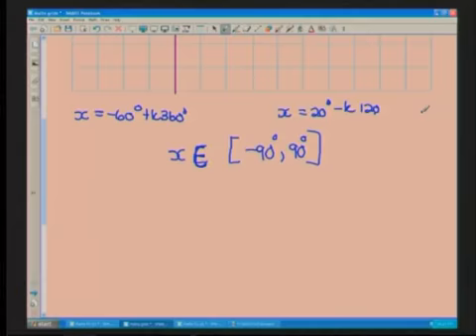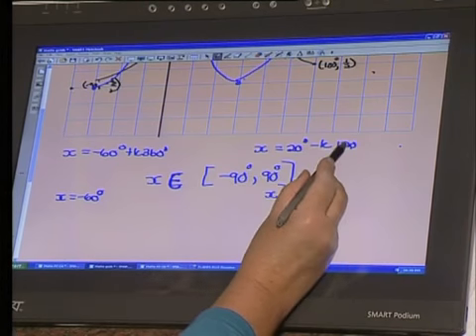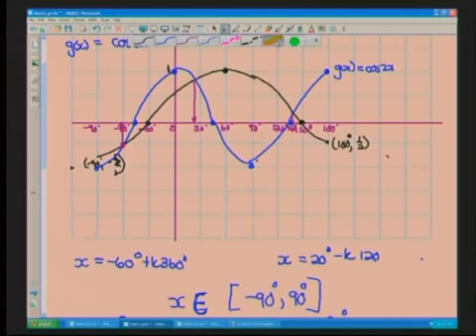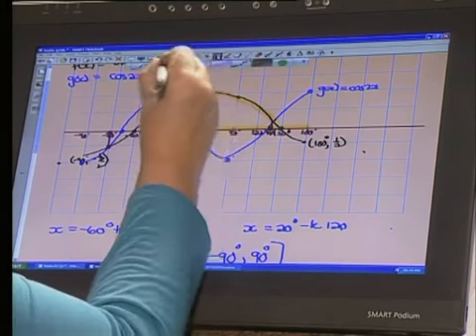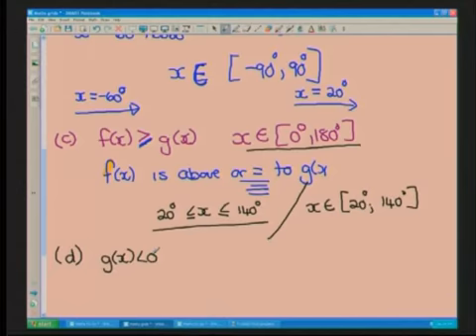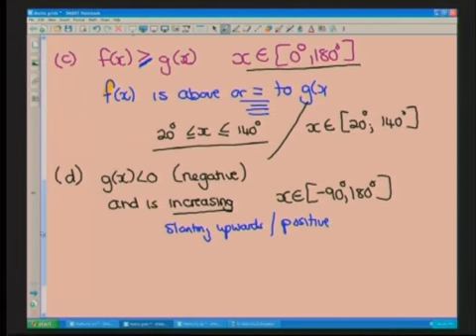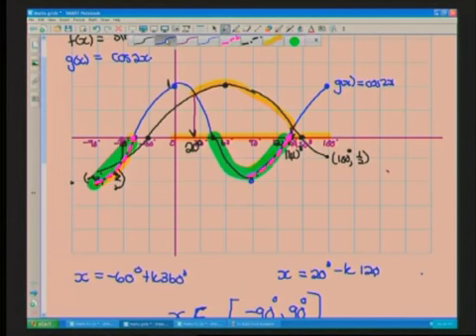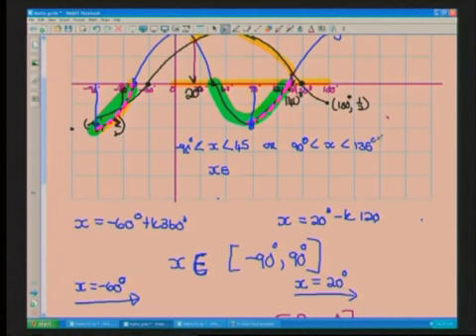Exam Revision Sept 2010 - Maths Paper 2 - Question 8